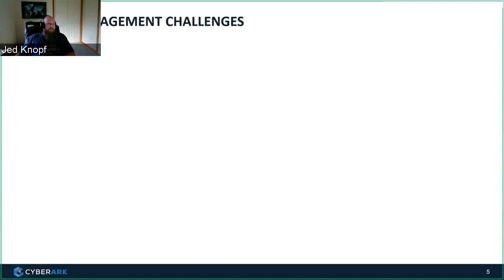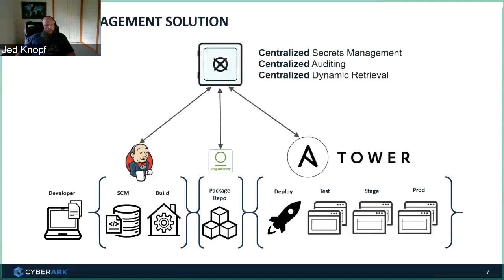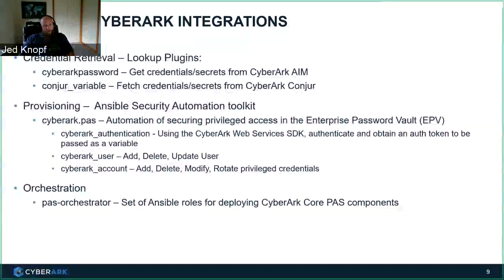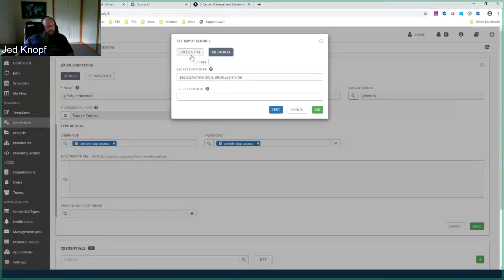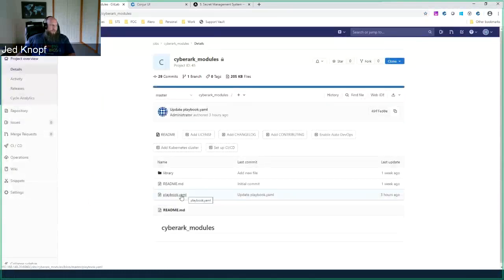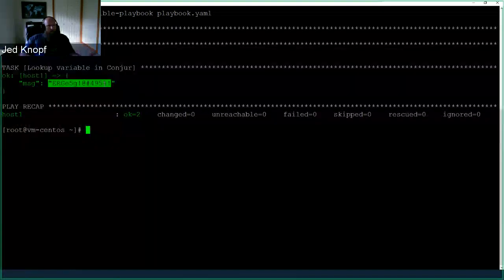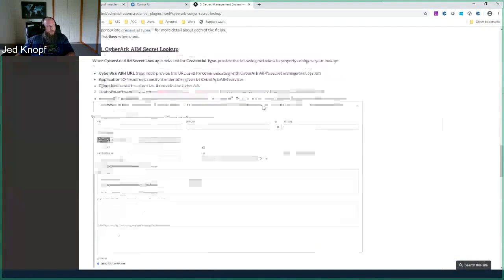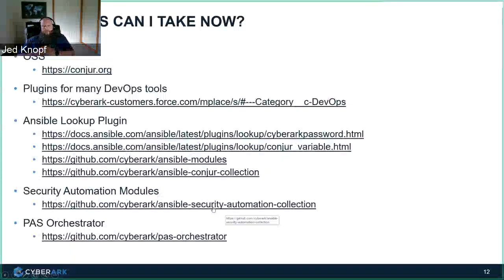CyberArk’s Integration with Ansible Automation - May 21st, 2020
Learn how CyberArk’s Application Access Manager enhances Red Hat’s Ansible Automation with simplified, automated secrets management.

CyberArk’s Application Access Manager reduces security vulnerabilities by removing hard-coded and unmanaged credentials from Ansible playbooks, introducing role-based access controls, and safeguarding credential exchanges. Secrets are securely stored—out of repositories, out of source code, and off of developer laptops and user accessible storage systems—for centralized control and manageability. Passwords and SSH keys can be automatically rotated based on policy for ultimate protection.

Presented by: Jed Knopf, Solutions Engineer with CyberArk specializing in secrets management, been with CyberArk for over a year, prior to that held several Engineering and Architecture roles in both Security and IT operations across various industries over the past 13 years.